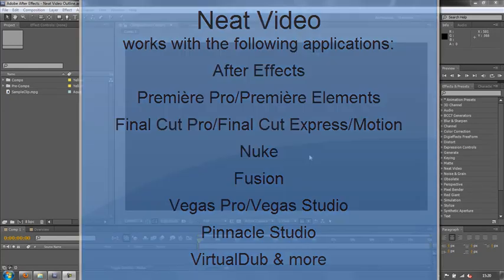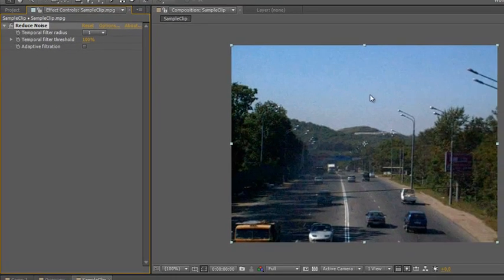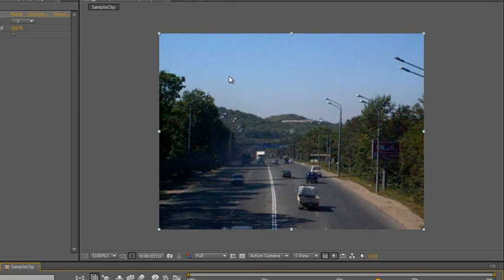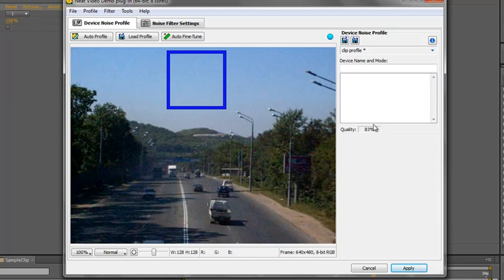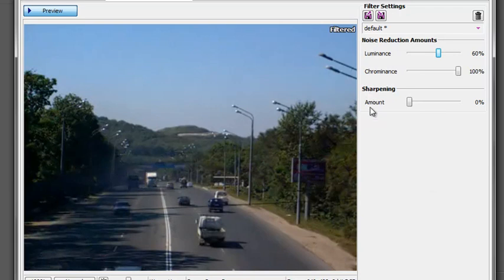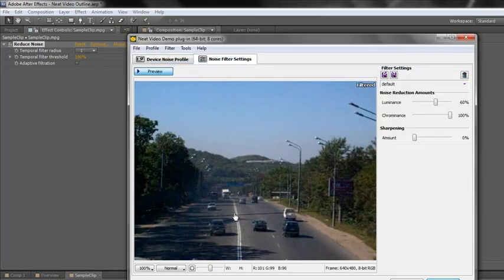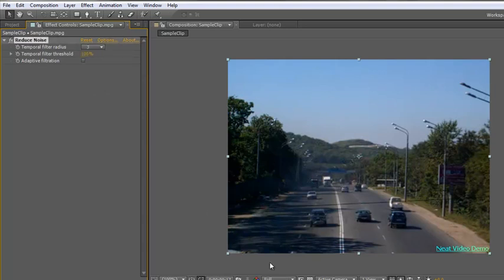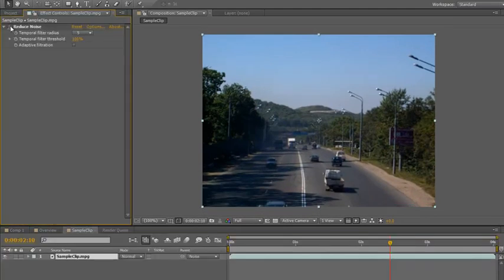Neat Video: Removing Noise and Grain from your Footage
In this video tutorial you will learn how to use the Neat Video plug-in for multiple applications. Although demonstrated in After Effects, the work-flow is essentially the same for all these applications: After Effects, Premiere Pro, Final Cut Pro, Motion, Nuke, Fusion, Vegas Pro, etc. This powerful but simple to use plug-in can clean up noisy footage by applying a sophisticated and advanced algorithm to work out what's noise and what's details in your footage and then remove just the noise. This is done by profiling the noise properties in an area of a video frame without visible features. Once the noise has been profiled, Neat Video is guided by this profile to reduce and eliminate noise while not touching the video details. Although mostly automatic, Neat Video still leaves you with total control over the amount of filtering you apply and even offers optional sharpening (without sharpening the noise) should you wish it.